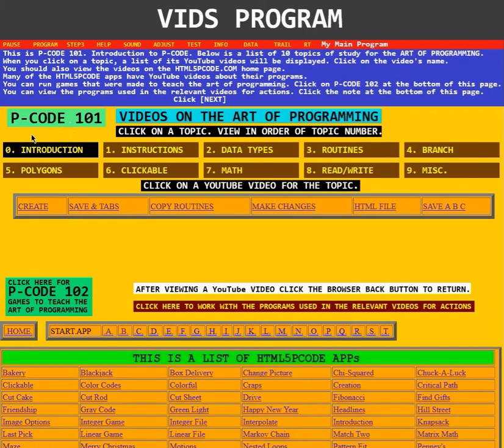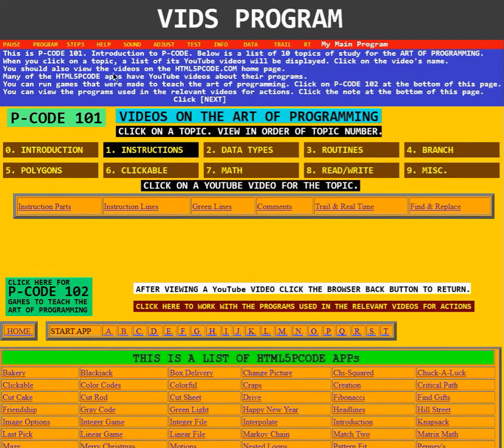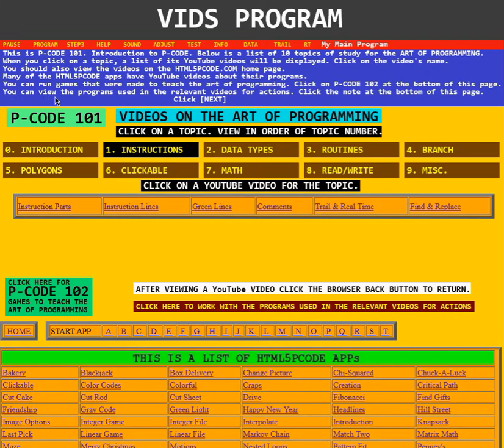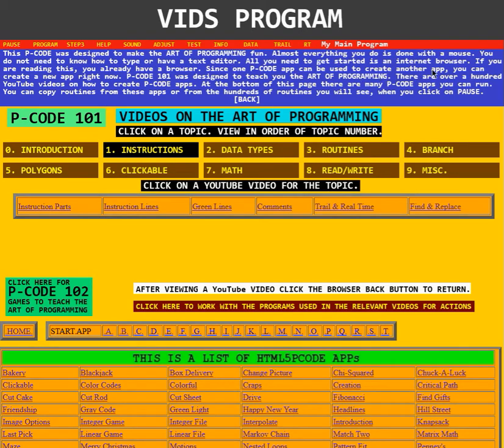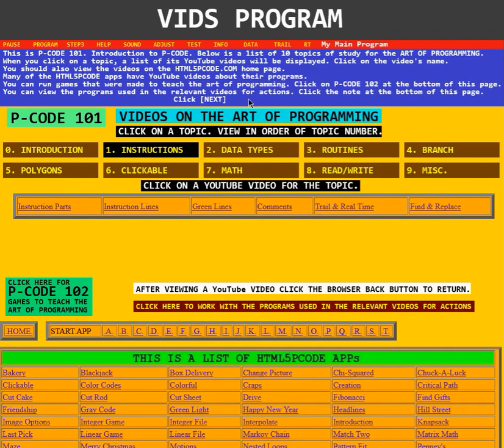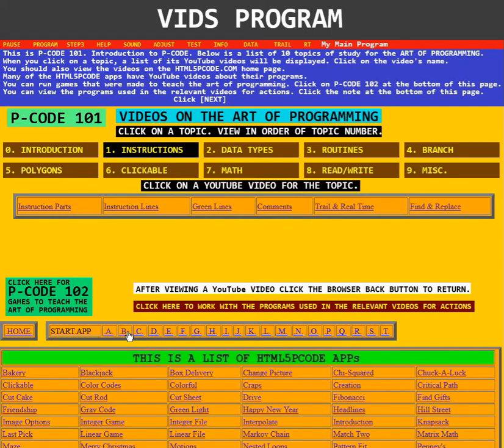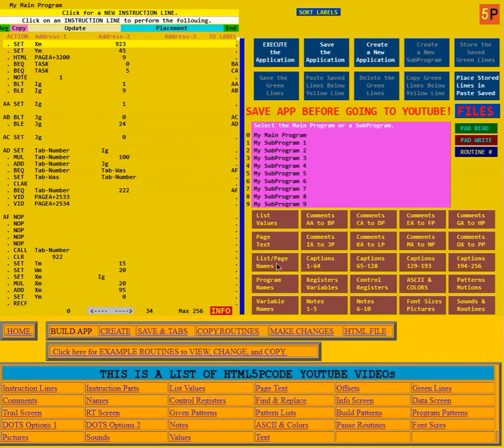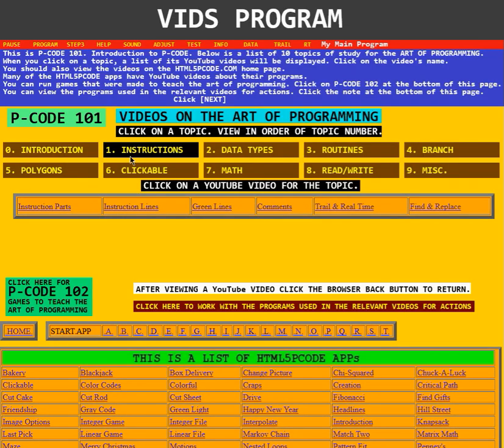INTRODUCTION TO P-CODE 101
Description of P-CODE 101